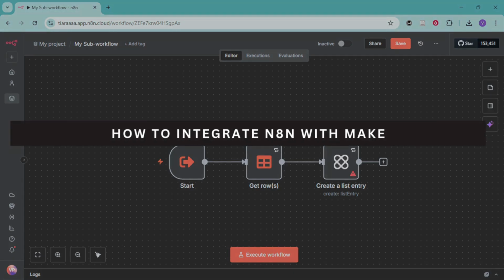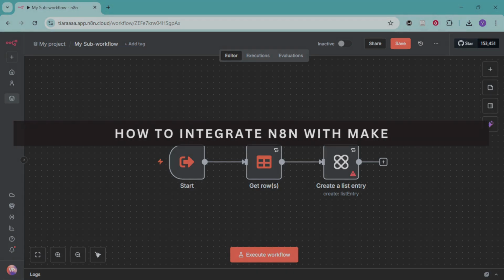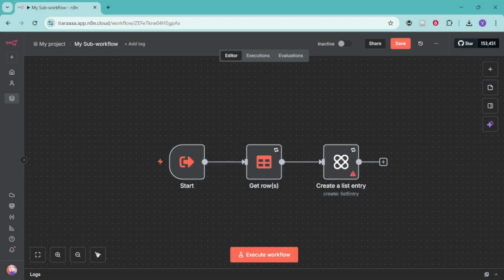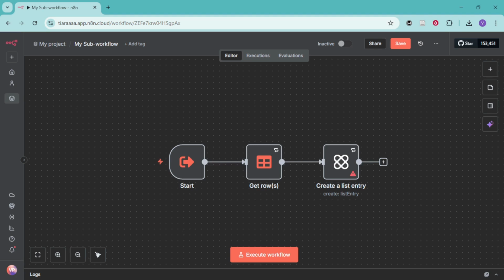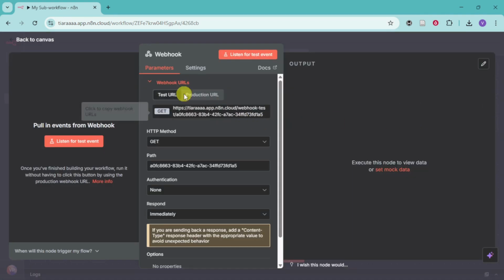How to Integrate n8n with Make | n8n Tutorial (2027)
Want to bridge workflows between n8n and Make (formerly Integromat)? By integrating both platforms, you can combine the flexibility of n8n with the app ecosystem of Make. This setup is great for teams migrating tools or connecting services not directly supported in one platform. This tutorial shows you how to integrate n8n with Make using webhooks for seamless cross-platform automation.

In this tutorial, you’ll learn:
How to trigger n8n workflows from Make using webhooks.
Send data from n8n to Make via HTTP requests.
Use both tools together to expand automation capabilities.

Unite your tools—learn how to combine Make and n8n to build powerful, flexible workflows!